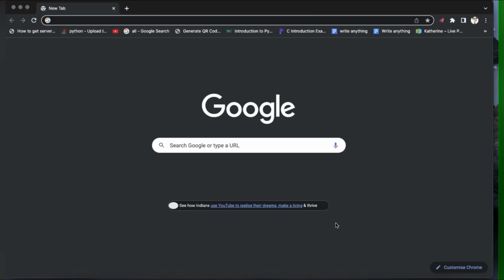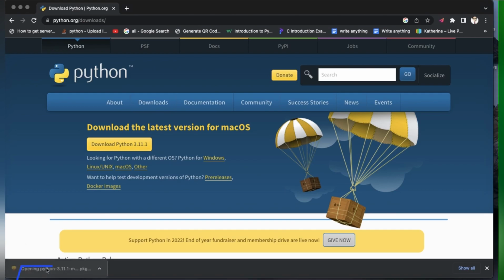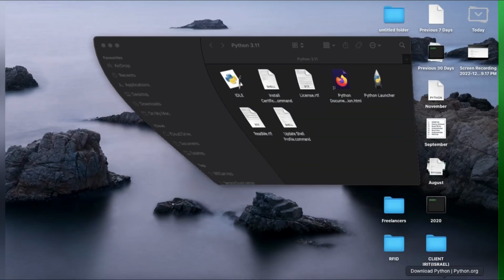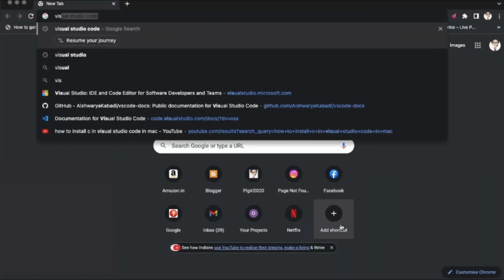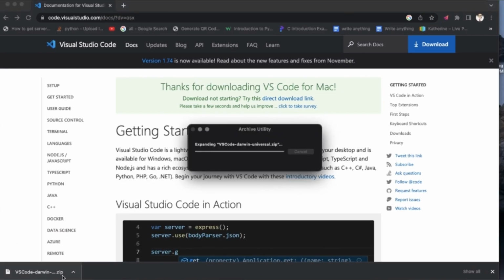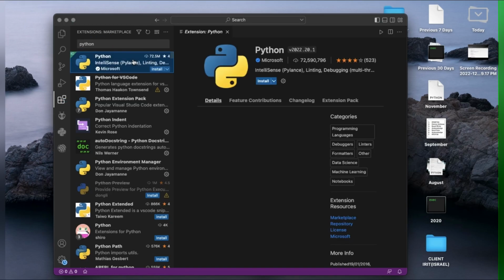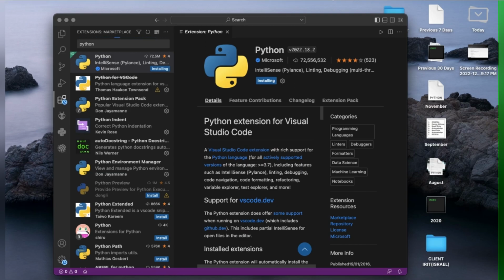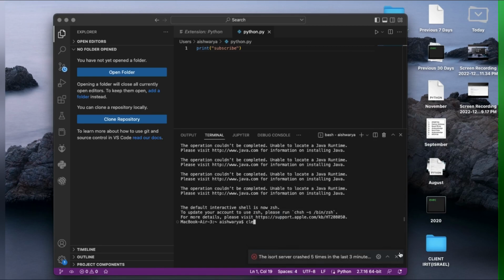How to install python in Visual studio code for absolute beginners | windows|Mac|linux